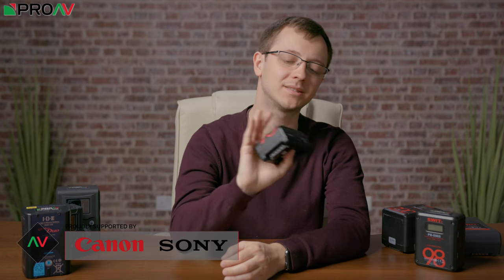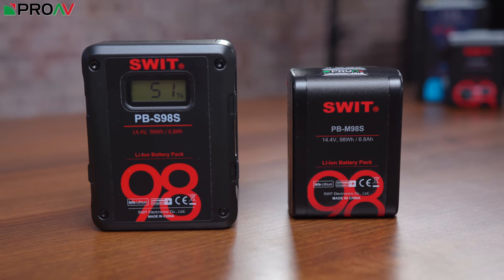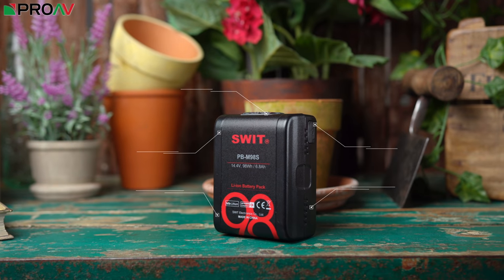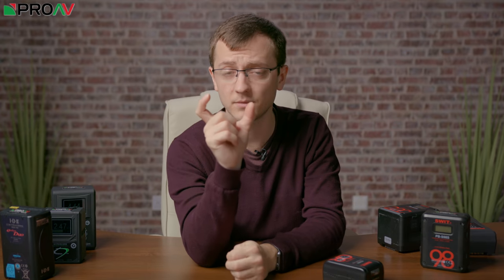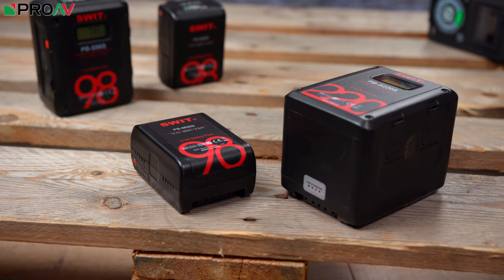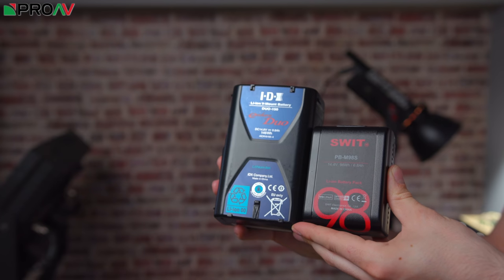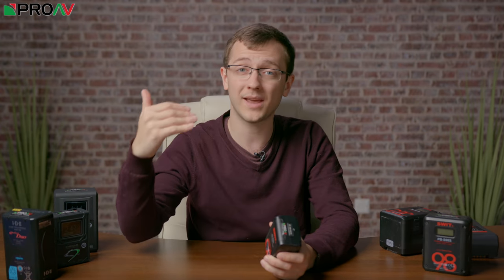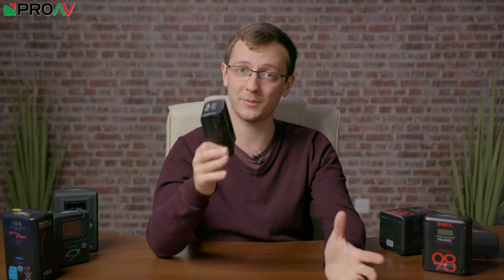A Tiny V-Lock Battery | SWIT PB-M98S